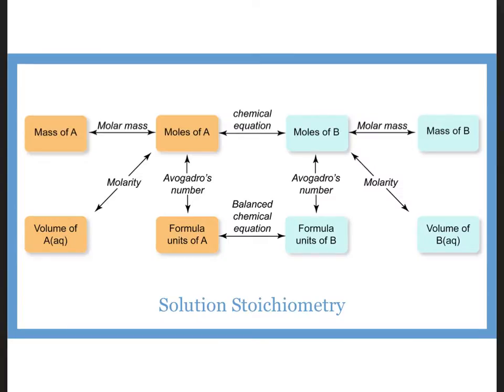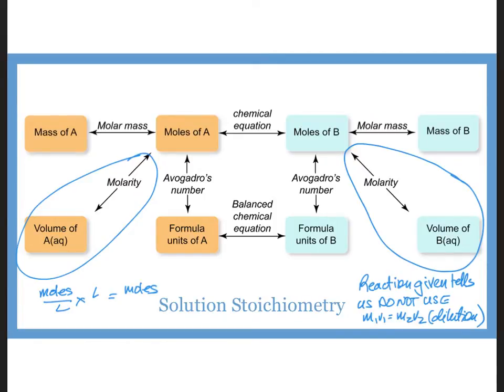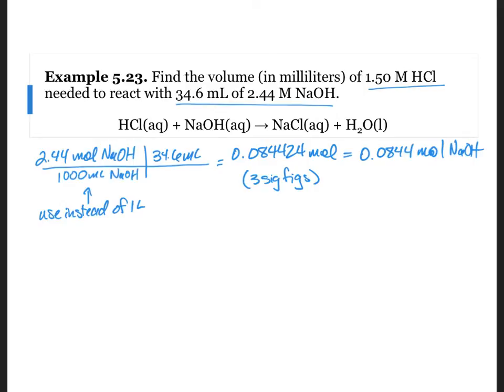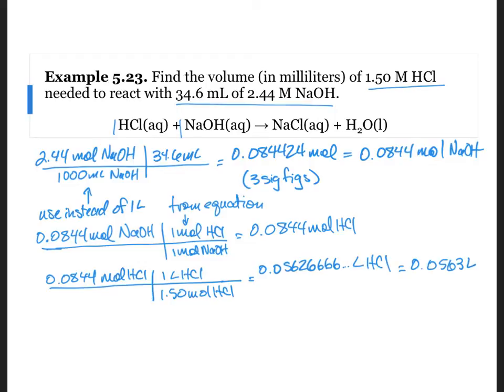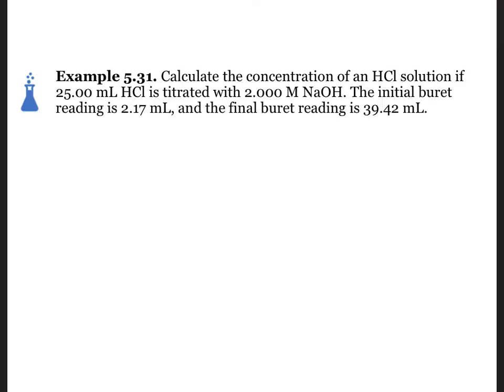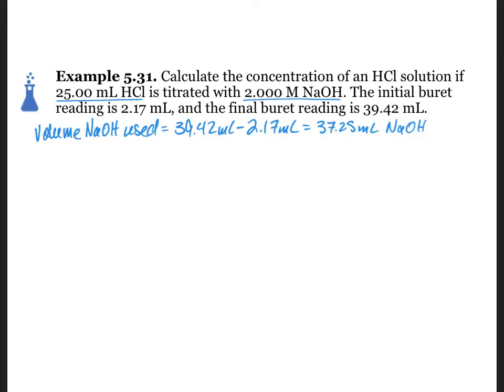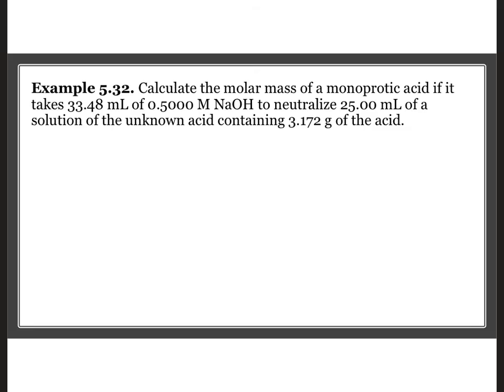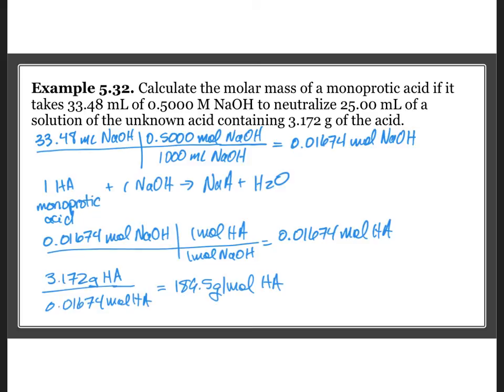CHE 109 IGC Chapter 05-05, 05-09 Solution Stoichiometry